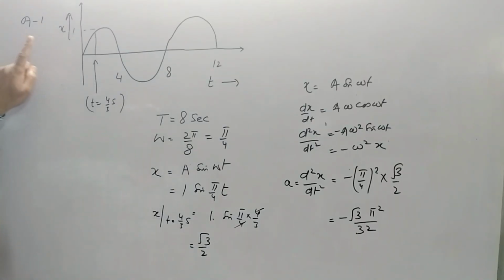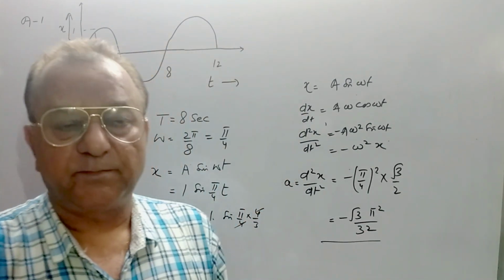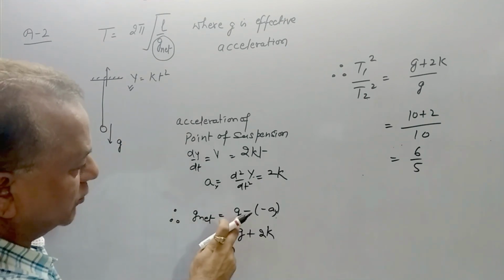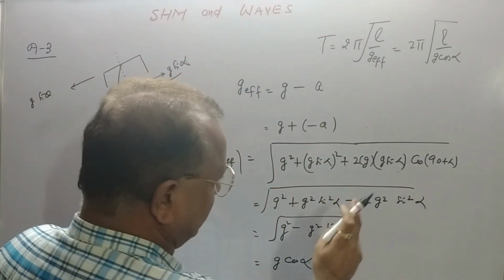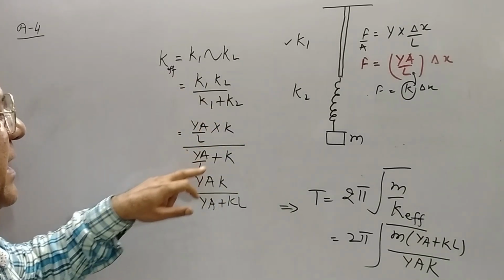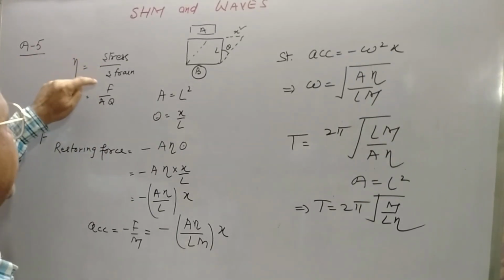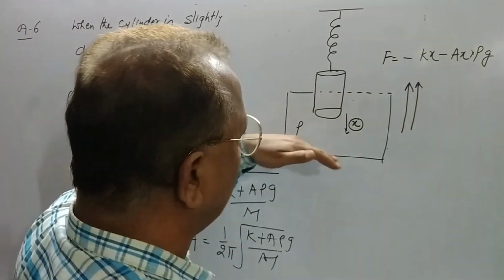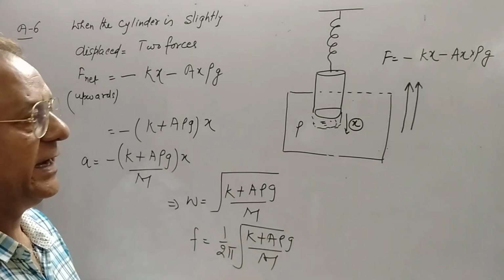SHM & WAVES|Multiple Spring Type| Fast Solving Methods|Using DINO|NEET JEE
Dear students
In this video I have taught concepts of how to solve the question involving multiple springs from topic SHM and Waves, and used dino for quick solving.

Each question is from previous year question question back validated by NTA papers to make sense of the concepts that are asked in the paper from the chapter SHM and Waves. At least 4-5 Questions from this topic make to the Final Examination.

Learn the basic method and the DINO behind it, which allows you to solve questions in less time.

If you like this video share it. So that our channel grows and I am able to reach greater number of audience.